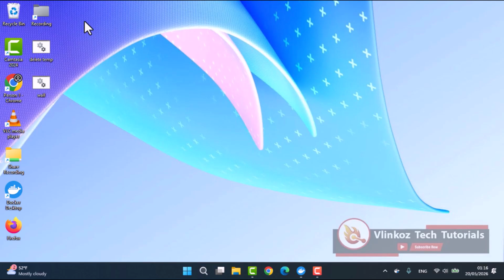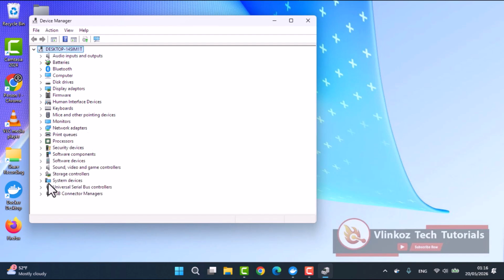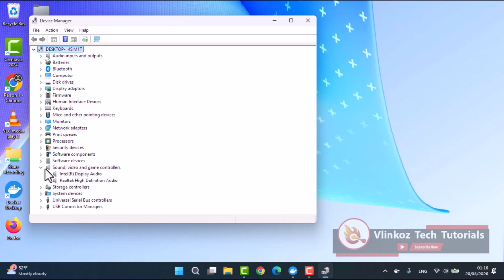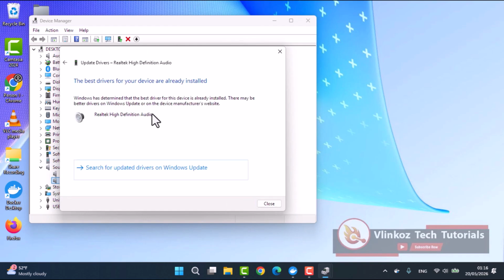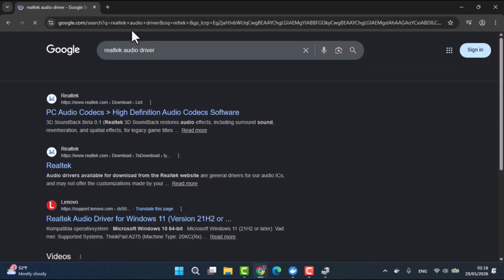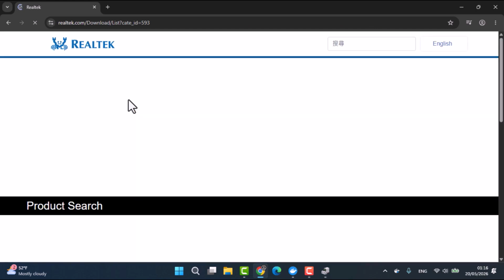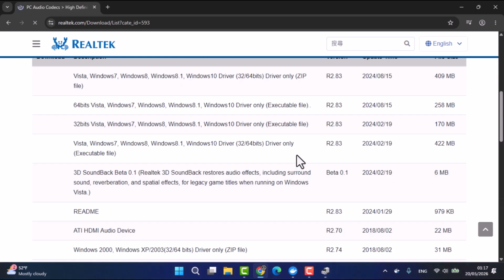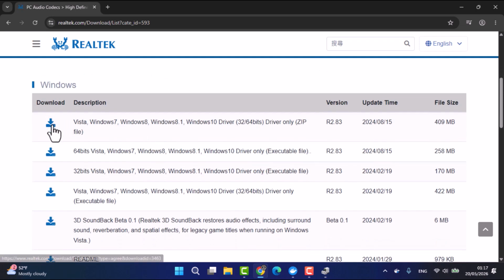How to Install Realtek HD Audio Driver in Windows 11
Fix your Realtek HD Audio driver issues instantly with this simple guide. Learn the essential steps to update your audio drivers through Device Manager, troubleshoot installation problems, and download necessary updates from the official Realtek site.